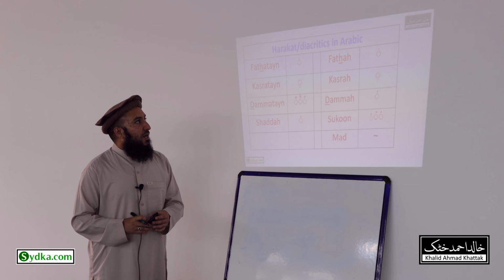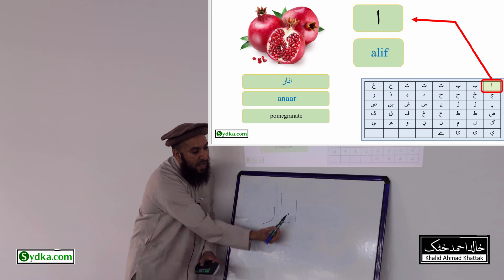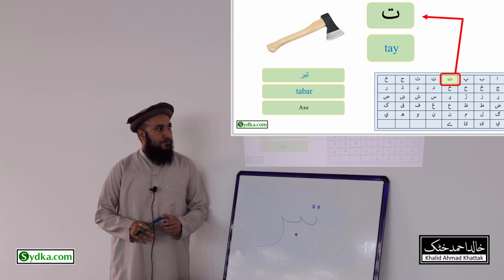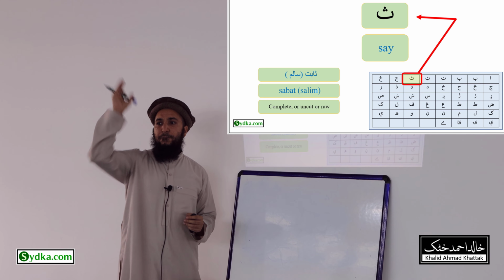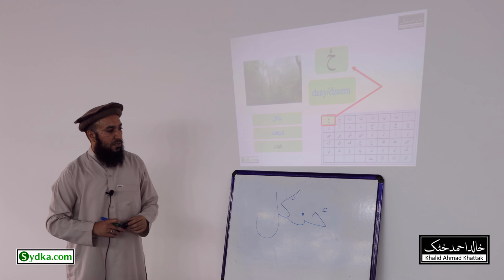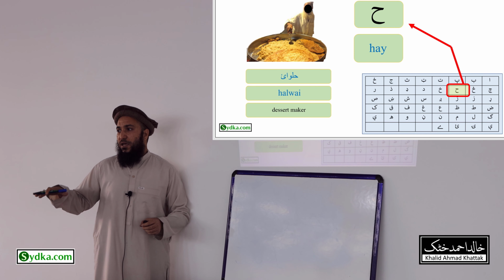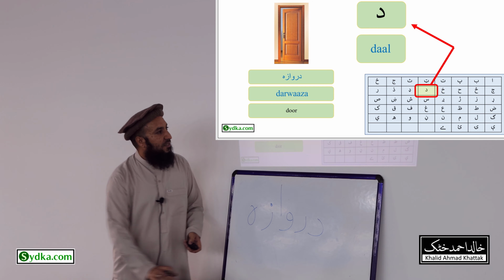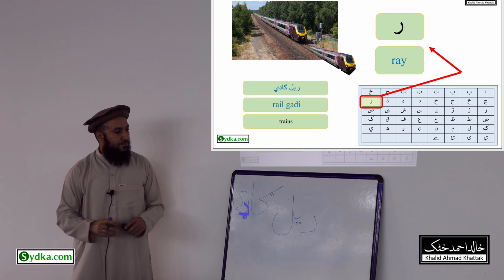Pashto - Lesson 3.1 (Pakhto/Pashto Alphabet with examples) ( دَ پښتو/ پشتو الف بې - دَ مثالونو سره )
Free weekly Pashto language classes at Pak Pashtoon Association (PPA), British Pushtoon House, Hob Moor Road, Birmingham B10 9BU,
Every Sunday 1:30pm to 2:30pm